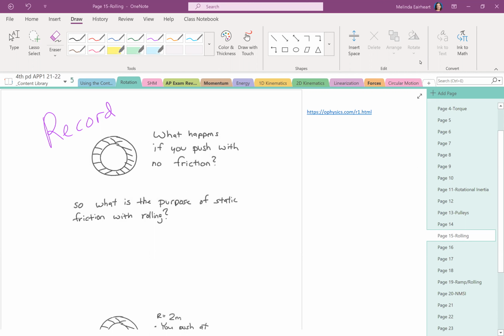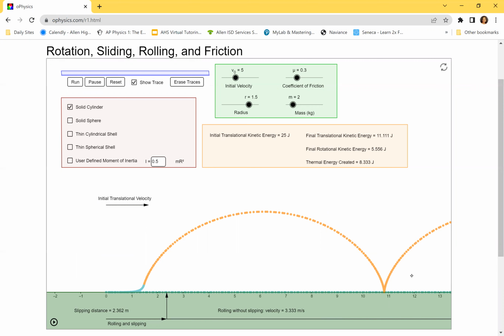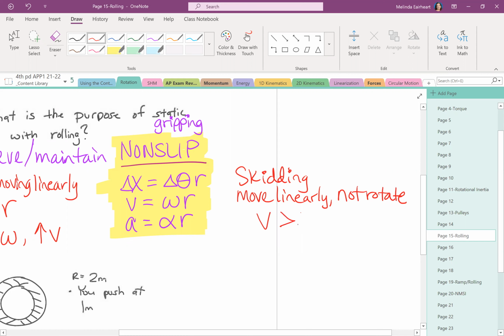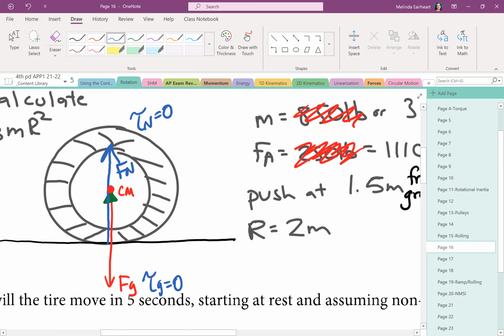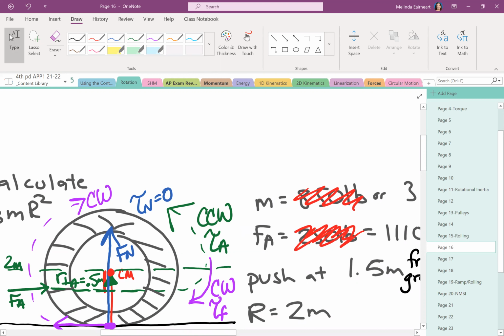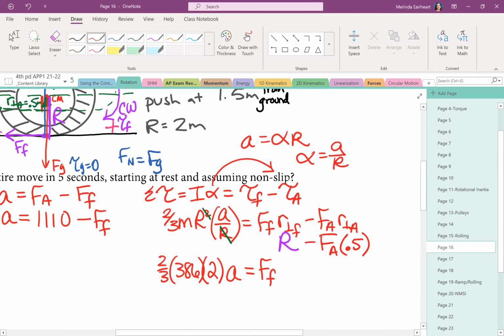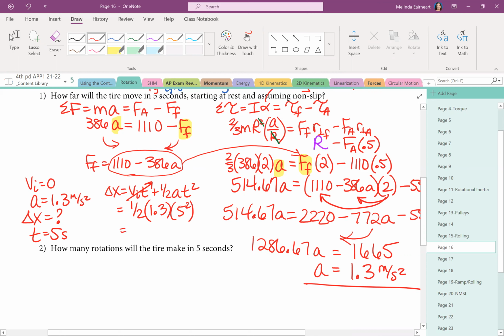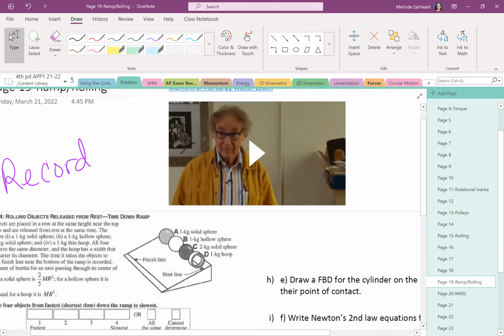Day 1 - Rolling, page 15, 16, 19(part I)